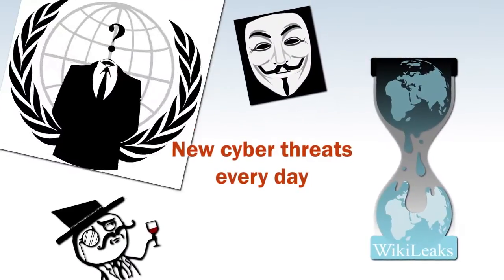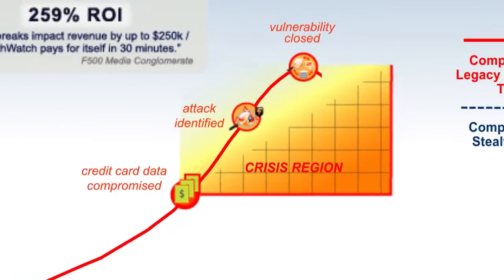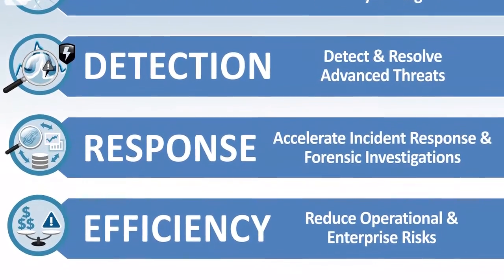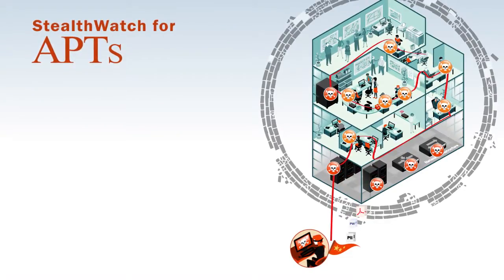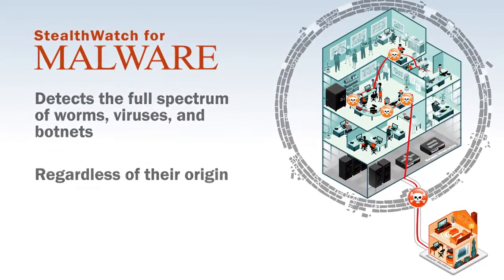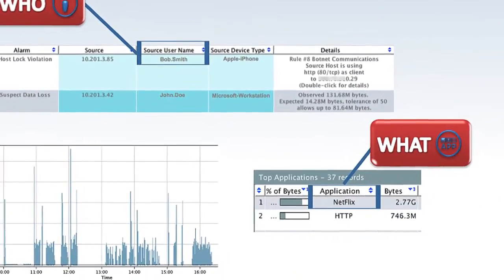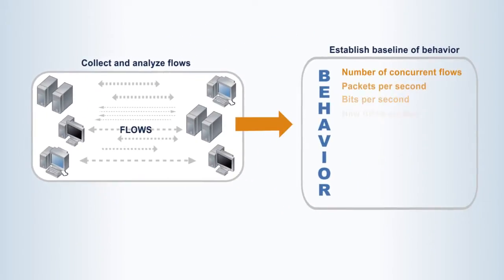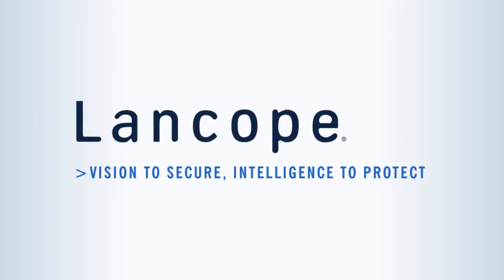Lancope's StealthWatch for Security Intelligence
By collecting and analyzing NetFlow, IPFIX and other types of flow data, Lancope's StealthWatch helps organizations quickly detect a wide range of attacks from APTs and DDoS to zero-day malware and insider threats. Through pervasive insight across distributed networks, including mobile, identity and application awareness, Lancope accelerates incident response, improves forensic investigations and reduces enterprise risk.